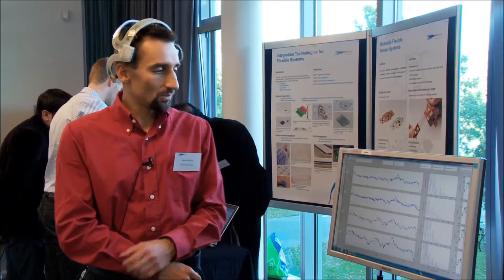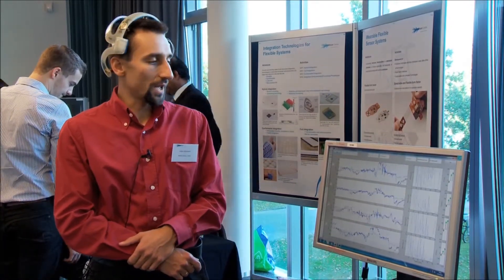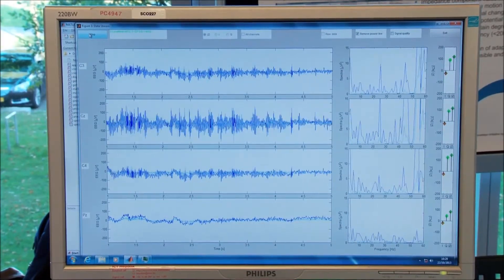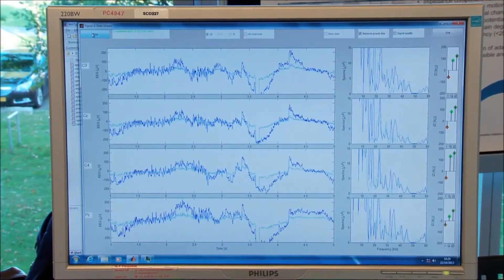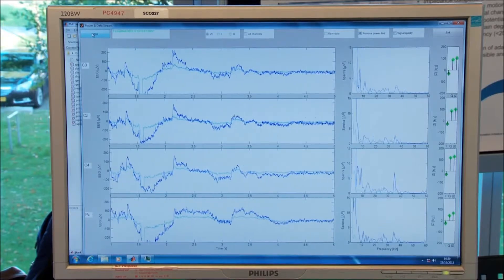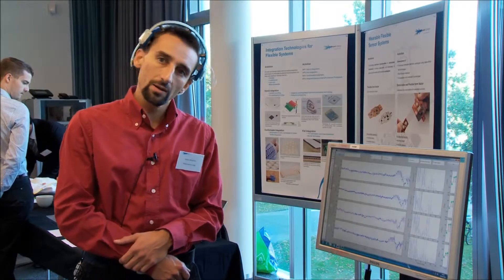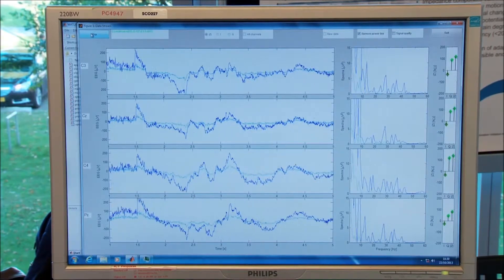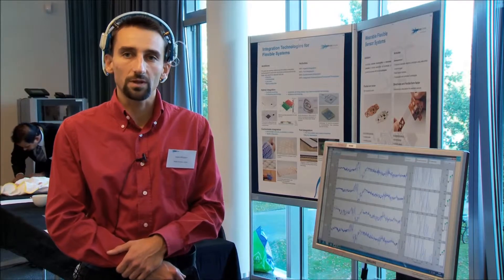Motion Artifact EEG demonstrator @Holst Centre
Demonstration of the latest Motion Artifact EEG headset in Holst Centre's shared research program 'Body Area Networks'